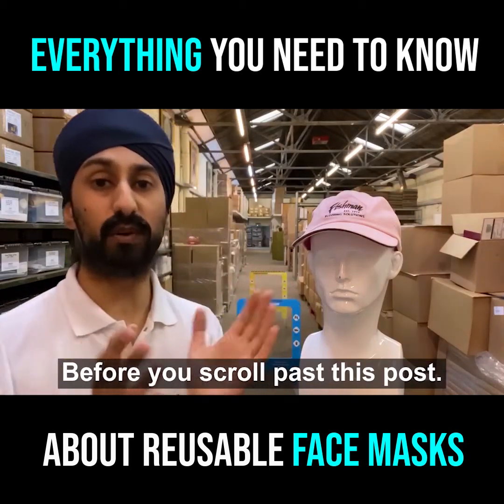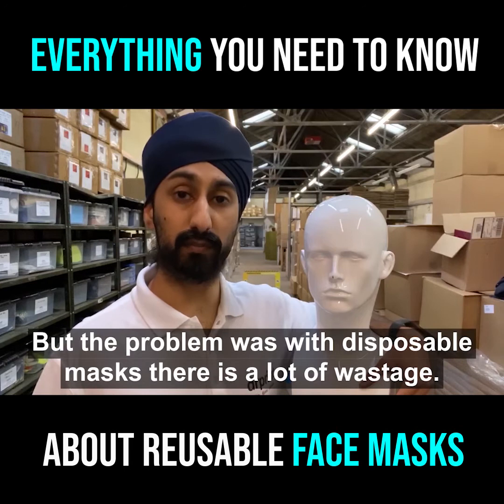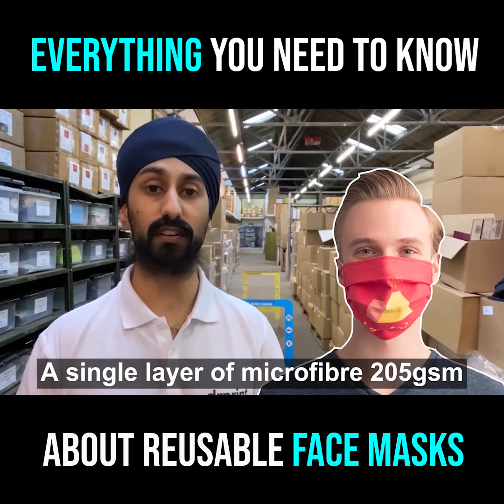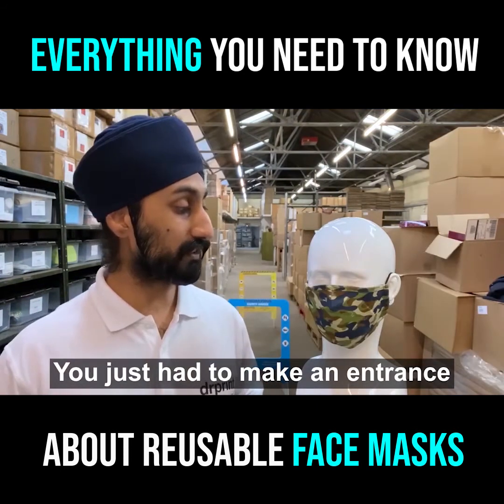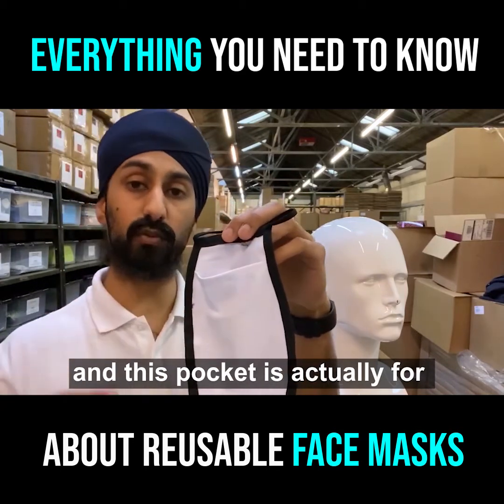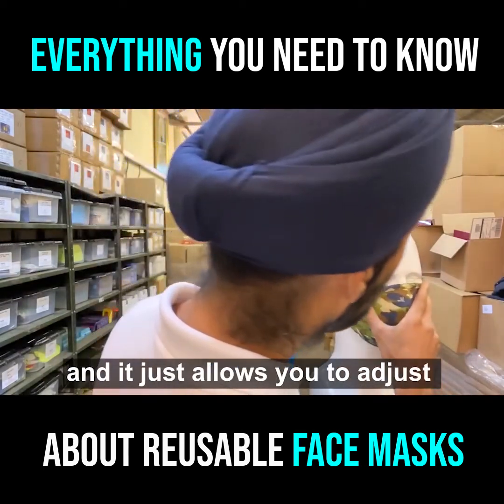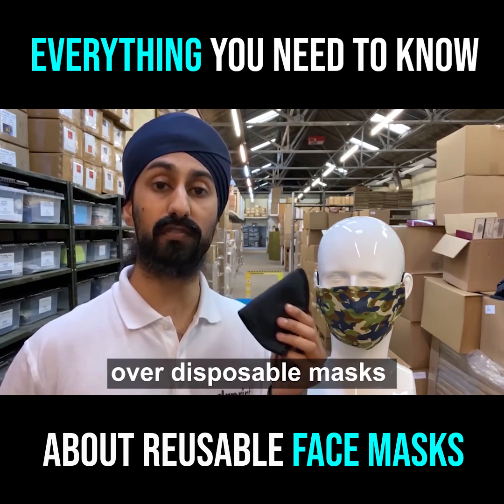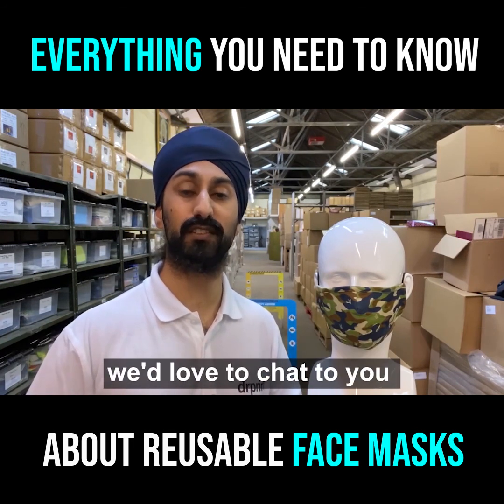Everything you need to know about reusable Face Masks | 2020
😷From the 15th of June, FACE MASKS 😷 are going to become a necessary accessory if you’re travelling on public transport, or in an enclosed public space where social distancing is not possible.

In this video I give a breakdown of 5 styles of brand-able, reusable and washable masks that are fit for purpose.

One of the ways to get the economy moving again is by getting the people that drive it forward moving around safely.

TAG a business that’s finding ways to transition back in to work.